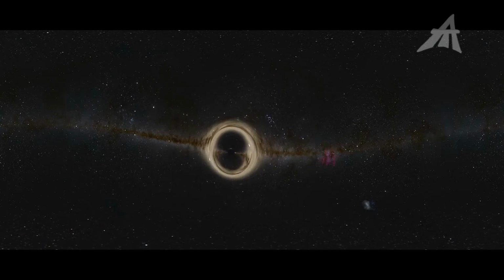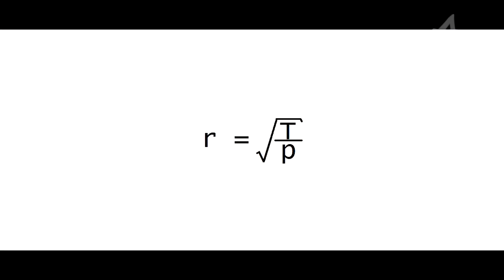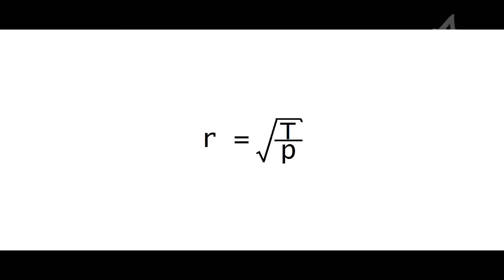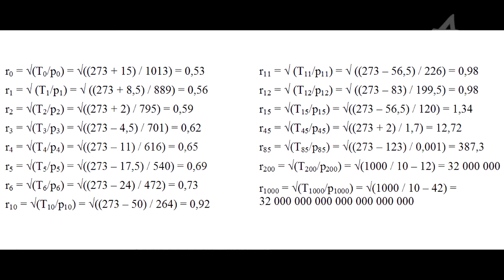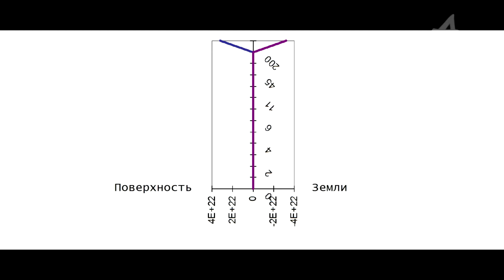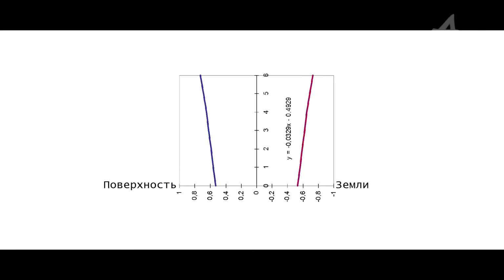The earth's sky is shaped like a shot glass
The atmosphere above our planet is shaped like a wine glass. The height of its leg is 100 kilometers. The glass itself, starting from a height of 200 kilometers, begins to expand rapidly. In this glass is the ISS...